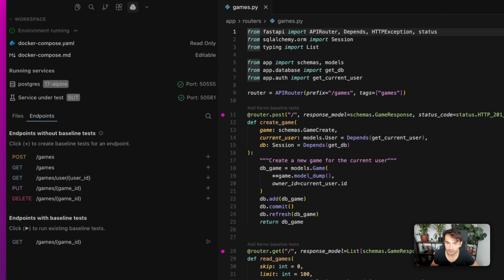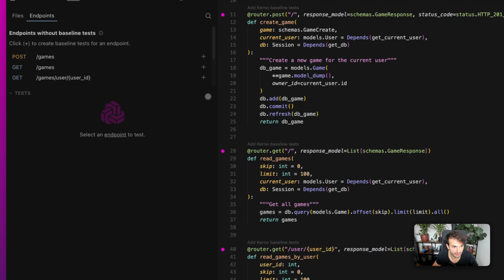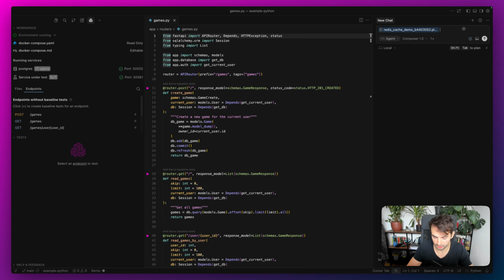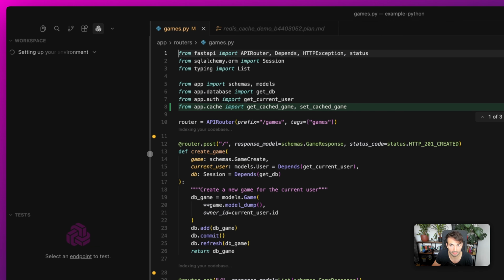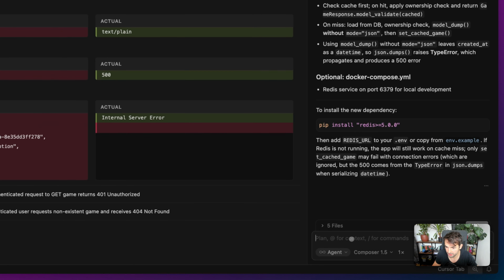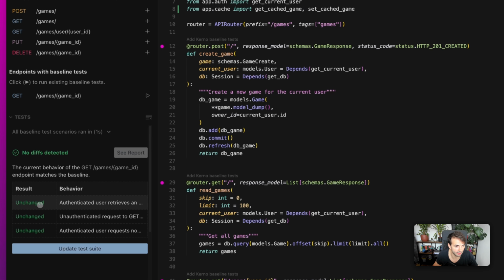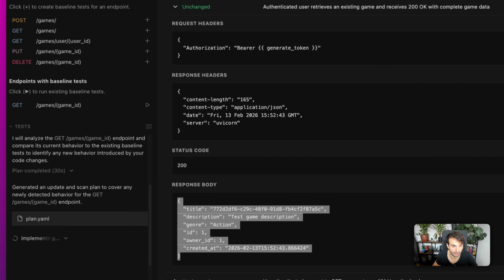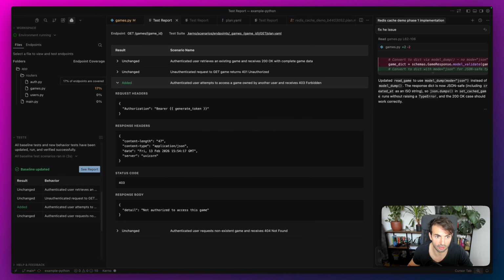Redis breaking changes caught in seconds!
Learn how we caught some breaking changes when adding a redis caching.